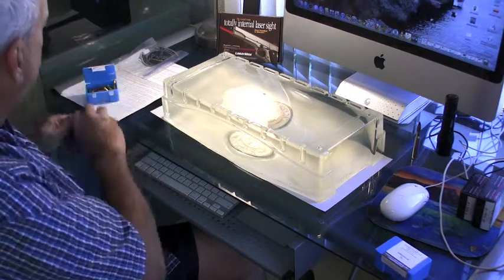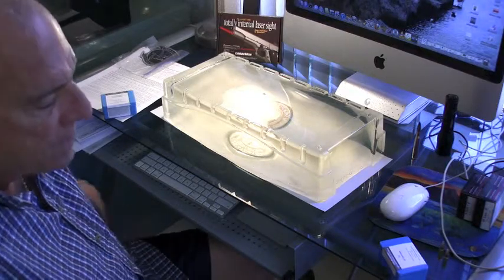WORKING WITH CLEAR BALLISTICS BALLISTIC GEL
I SHOW HOW TO GET STARTED USING THE BALLISTIC GEL FROM CLEAR BALLISTICS.